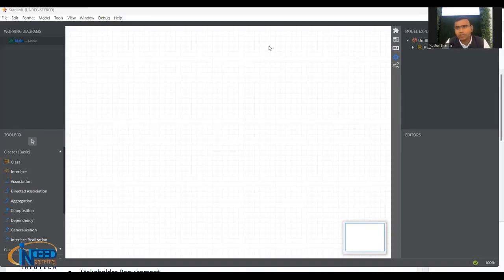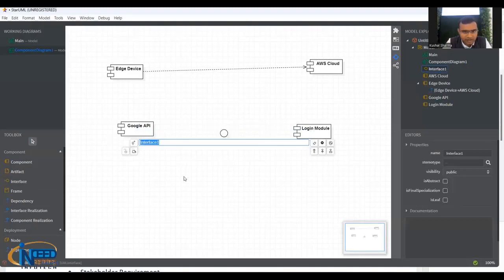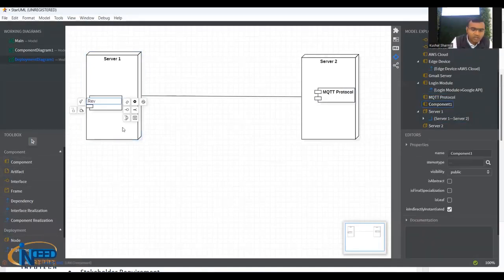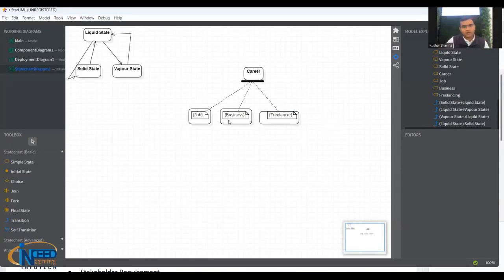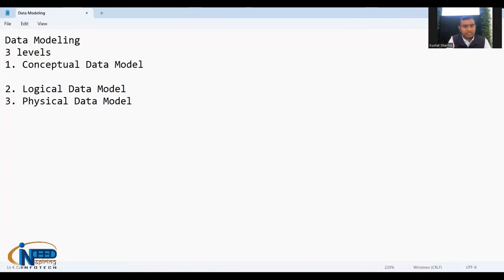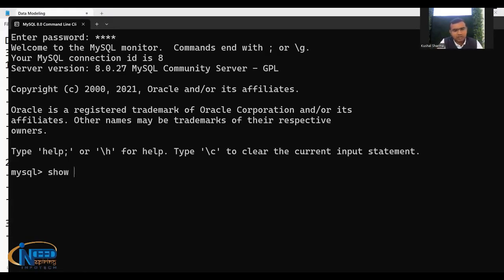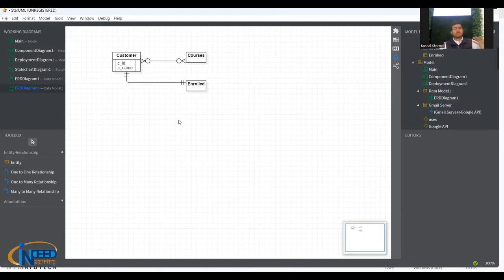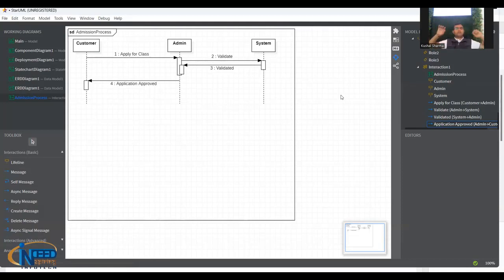Exploring In-Depth UML Diagrams and Data Modeling in Business Analysis | Part 10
Greetings from Indeed Inspiring Infotech once again! In this tenth part of the Business Analyst series, we explore the complexities of data modeling approaches using UML (Unified Modeling Language) diagrams. 🌐

Come along as we explore UML diagrams and discuss how they may be used to visualize and comprehend intricate business processes. We'll look at how these tools, which range from use case diagrams to class diagrams, help business analysts communicate and solve problems effectively.

That's not all, though! 😊 We'll also explore the field of data modeling, demonstrating how relationships, entities, and attributes combine to provide an all-encompassing picture of organizational data. This video promises insightful analysis and useful advice, regardless of your experience level as an analyst.